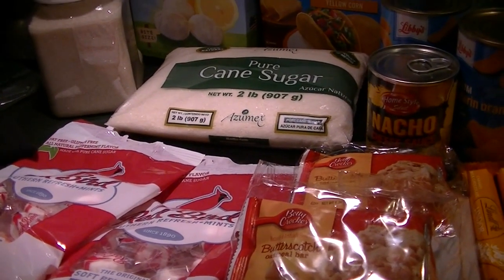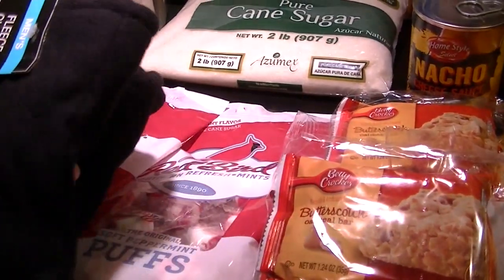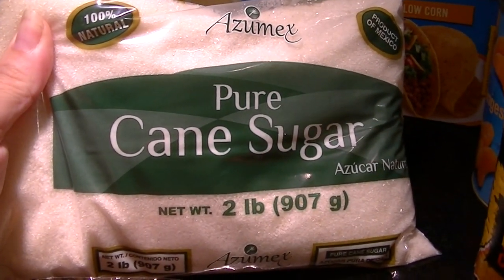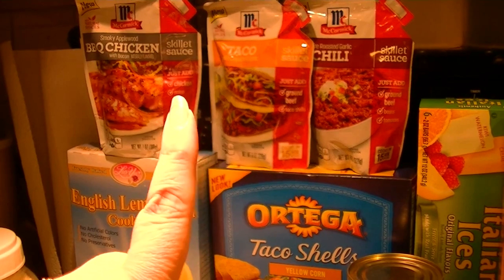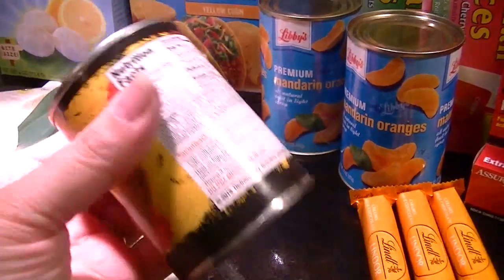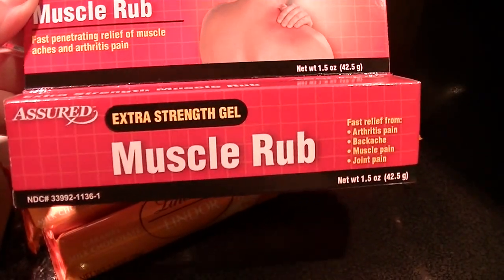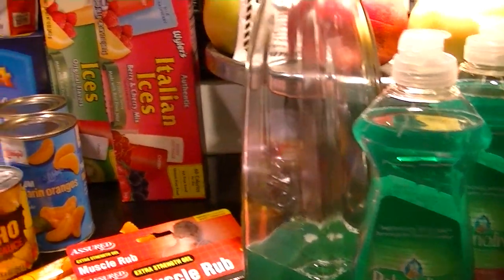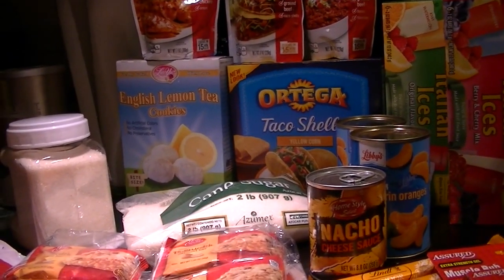Dollar Tree Haul - 6 Minutes of Shopping